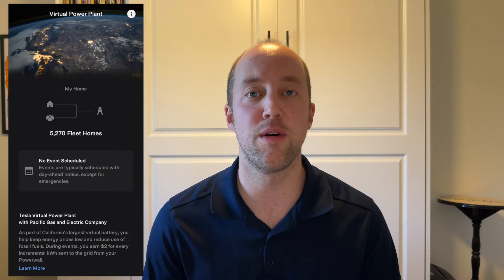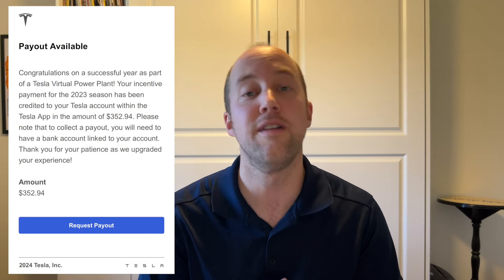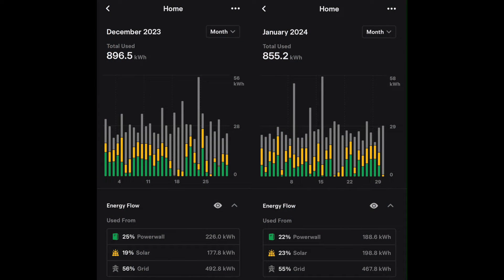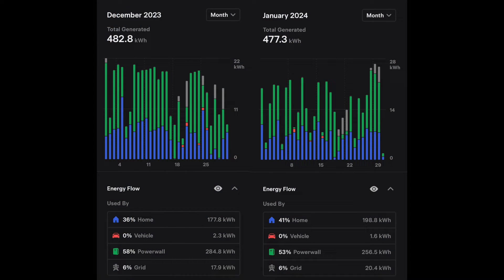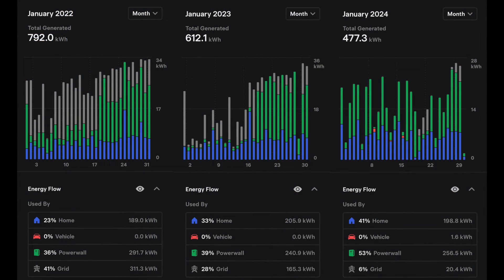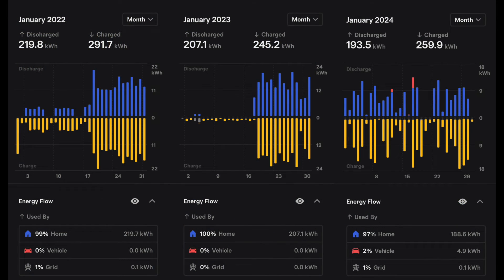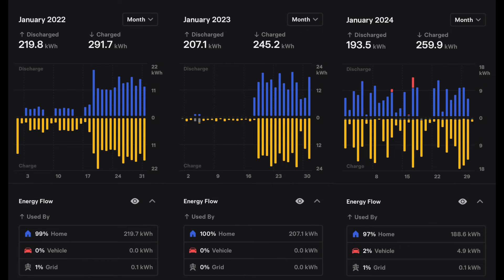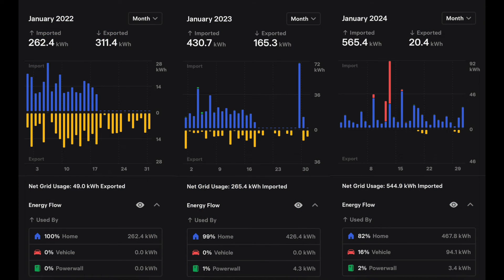Tesla Solar Panels & Powerwalls: January 2024 Update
2024 is here and we've got our Virtual Power Plant payout for the 2023 season! It's a quick video this month - VPP payout and then I go over January's data. Enjoy!